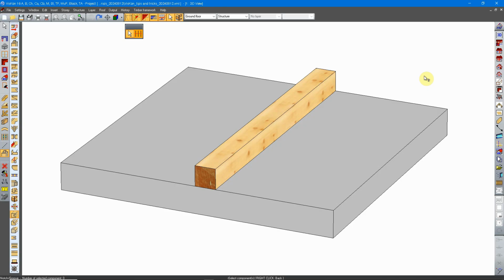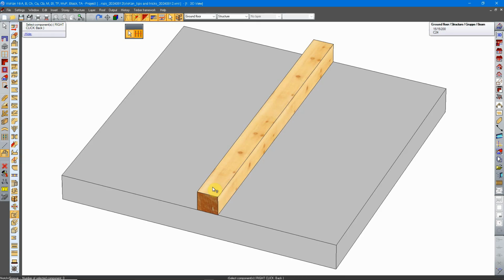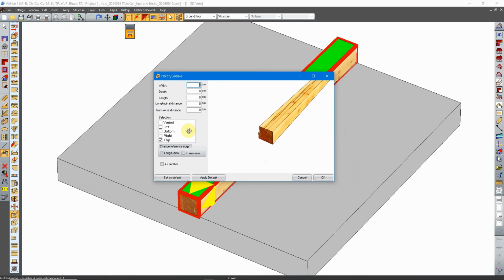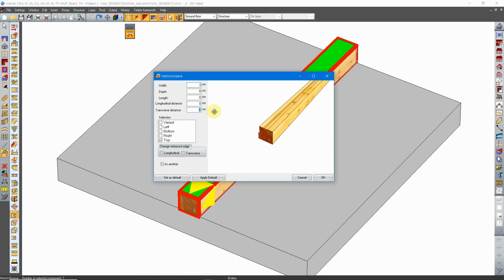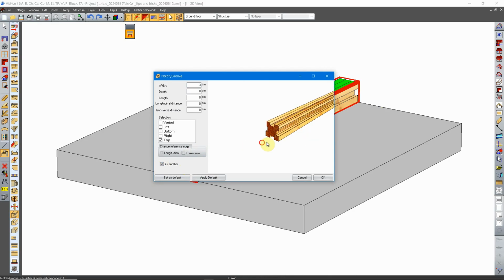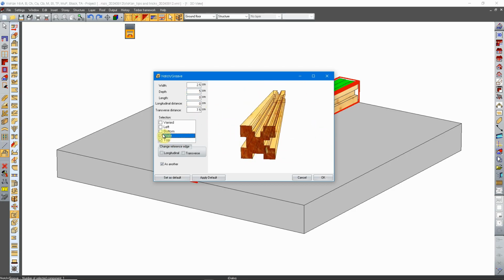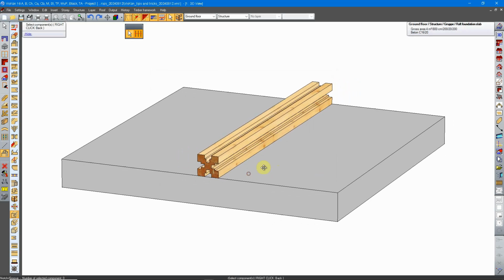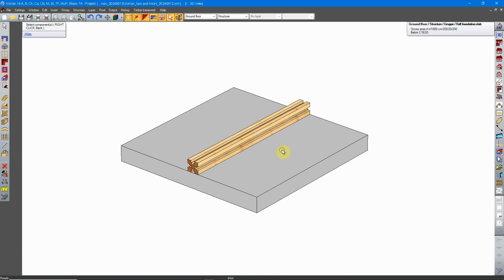MW-24 Machineworks - Notch Groove | Prelucrarea elem. de lemn - Chertare longitudinalaă - frezare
MW-24
Machineworks - Notch Groove
Prelucrarea elementelor de lemn - Chertare longitudinalaă - frezare

Iată câteva dintre funcționalitățile pe care le veți explora în acest video:

Perforare liberă
Chertare liberă
Separare-conectare
Profilarea capetelor
Marcaje libere
Frezare longitudinală
Decupaj unghiular

Here are some of the features you will explore in this video:

Controlled cut
Tenon-mortise
Dovetail
Dovetail (head)
Half lap joint
Cross halving
Lap groove
Front lap groove
Free drilling
Free birdsmouth
Break-merge
Soffit boarding cut
Setting board
Head profiling
Free markings
Beam head tenon
Dado joint
Log wall joint
Notch/groove
Rebate
Chamfer
Slot
Free saw groove
Start marking
Plane/cross section/clear